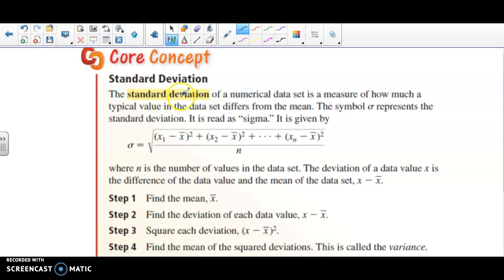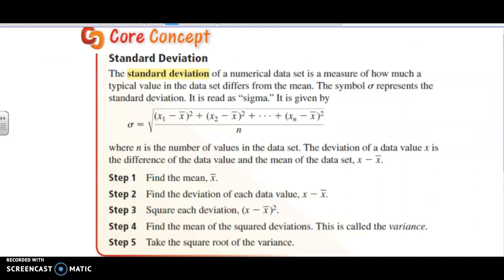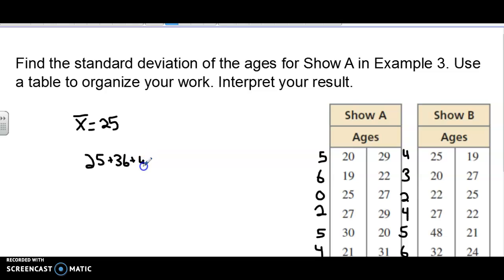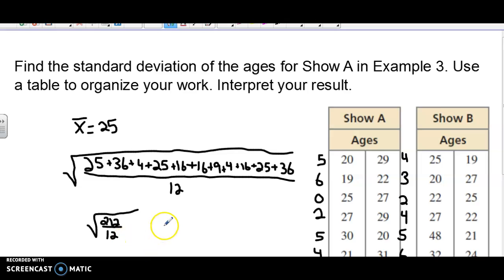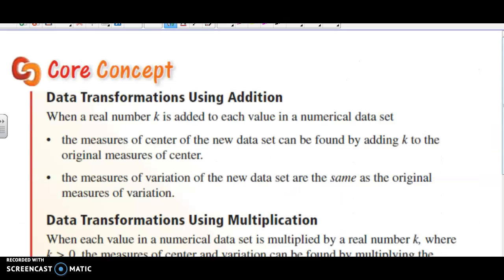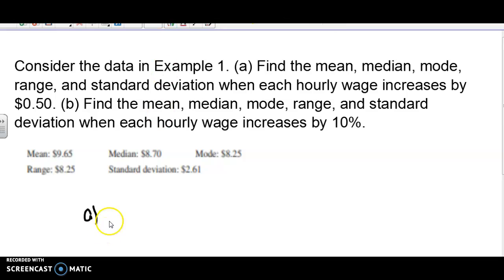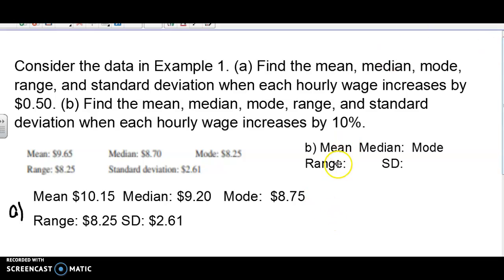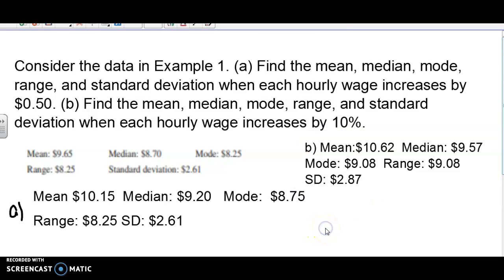11.1 Part 3